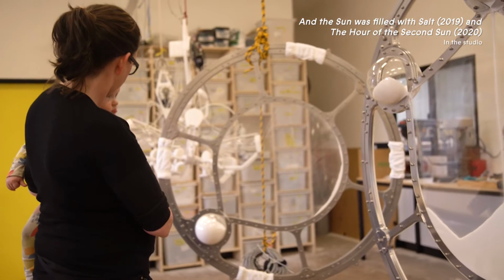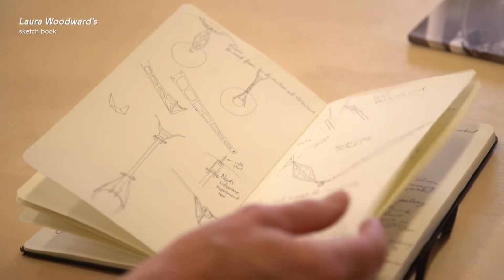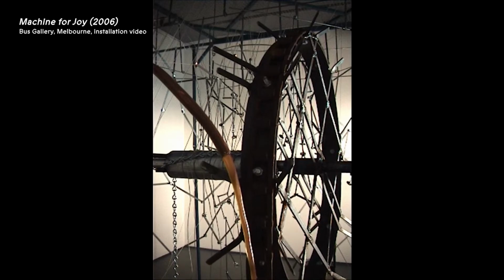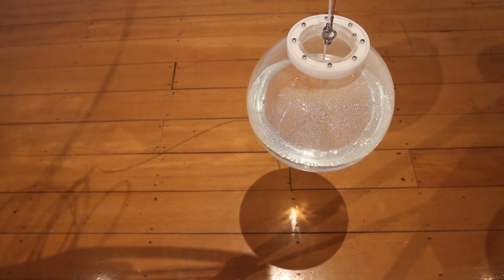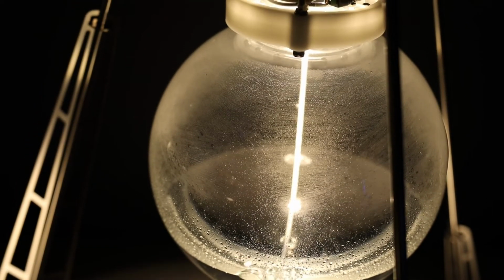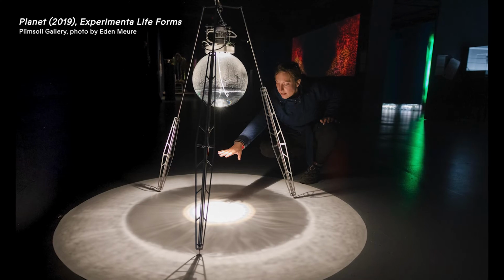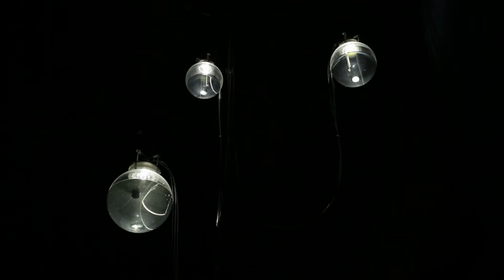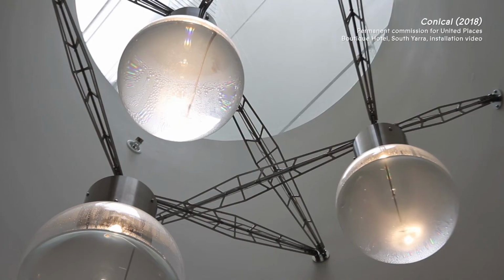At Home Activity –Light Refraction by Laura Woodward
Laura Woodward’s artwork Planet represents the warmth of the sun. In the gallery, you can see bubbles disturbing the surface of the water and the reflections on the floor of the gallery that cast shadows and rainbows.

ONLINE ACTIVITY:
Build your own light-refactor apparatus that allows you to experience shadow play at home.
Suitable for a range of ages. Visit the link above for more details.

Laura Woodward’s artwork ‘Planet’ is exhibiting as part of Experimenta Life Forms: International Triennial of Media Art, touring nationally 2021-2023.

Video Interview produced by Experimenta
Film & Editing: Donna Yeatman
Gallery video of ‘Planet’ by: Brooke Stevens